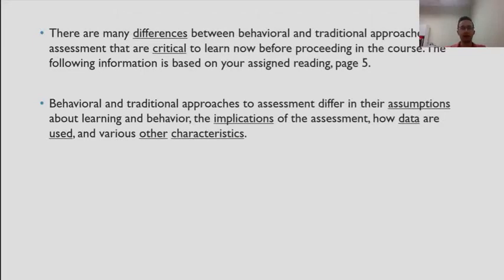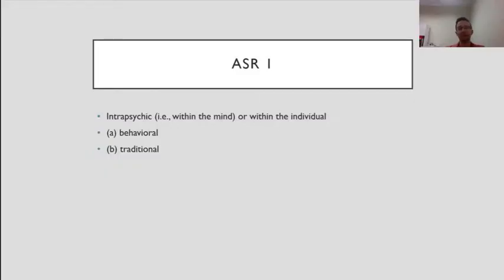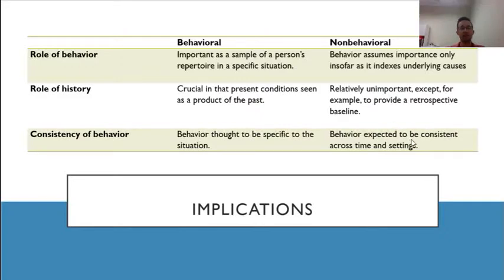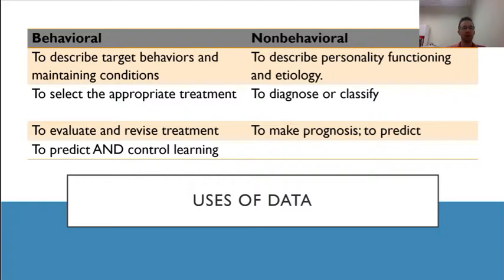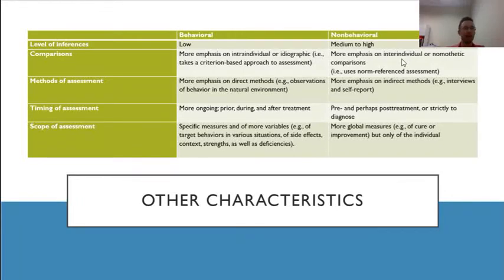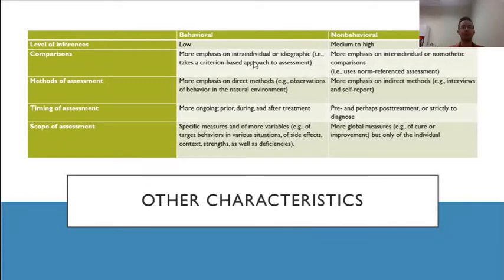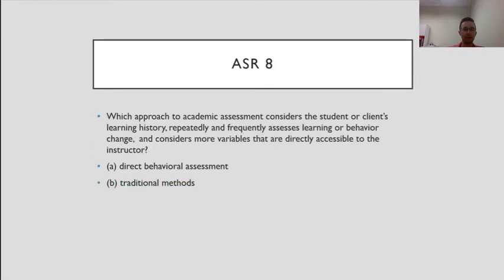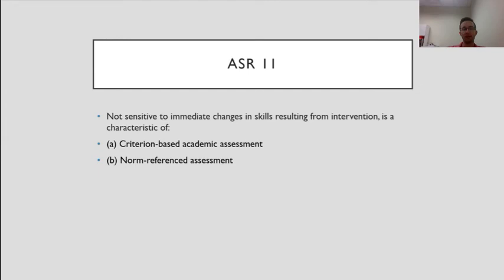Part 3 Foundations in Direct Behavioral Academic Assessment